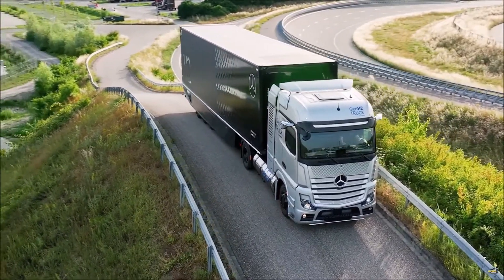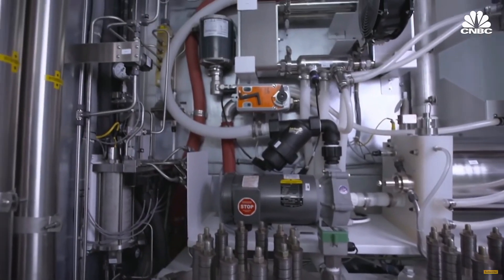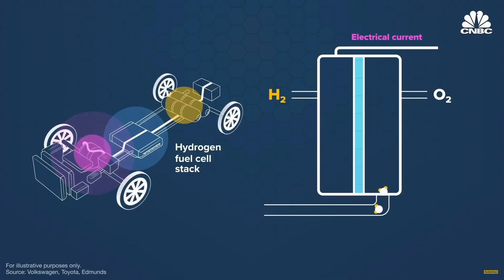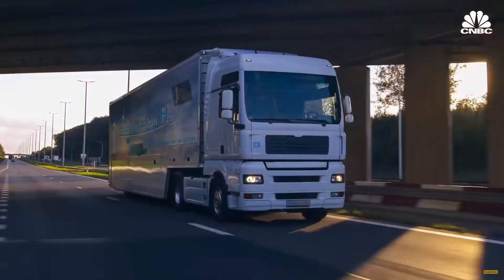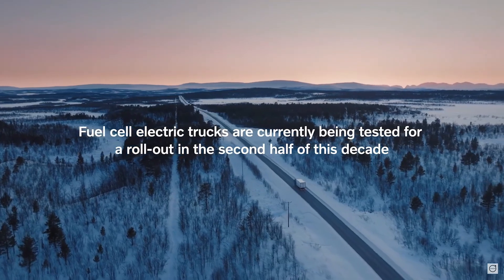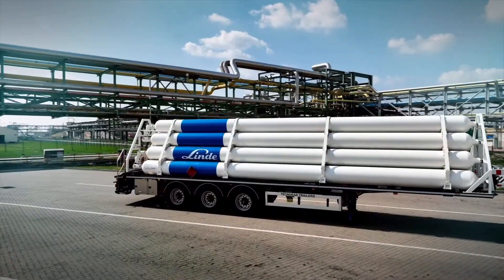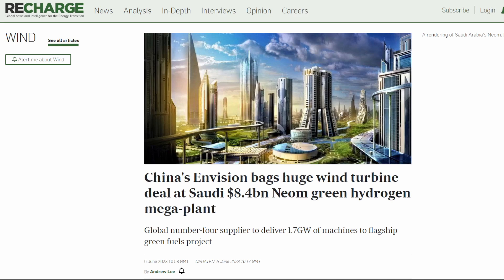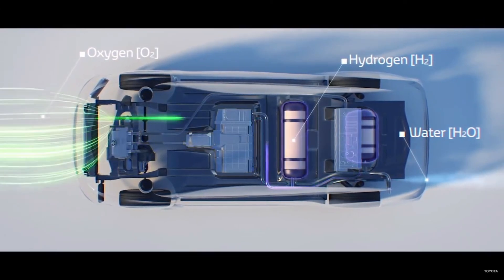It's Official: The U.S Government Is Going ALL-IN On Clean Hydrogen.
In this video, I break down the D.O.E Clean Hydrogen Roadmap for bringing down the cost of hydrogen fuel cell technology, commercialization green hydrogen fuel and catalyzing the heavy duty electric trucking industry. 👍